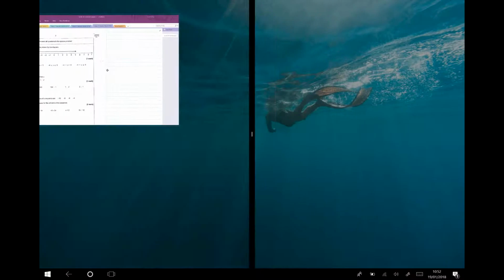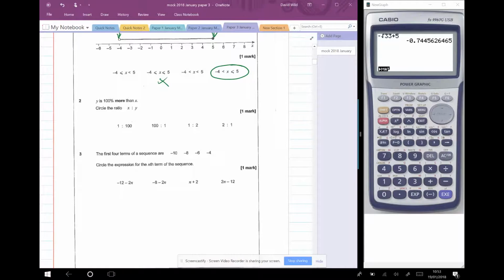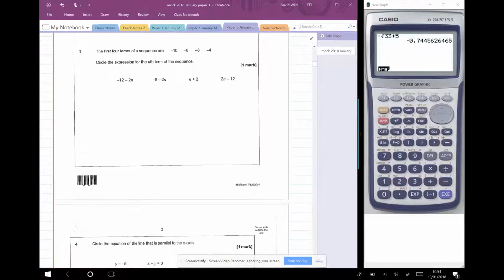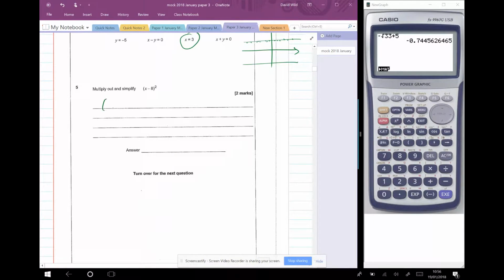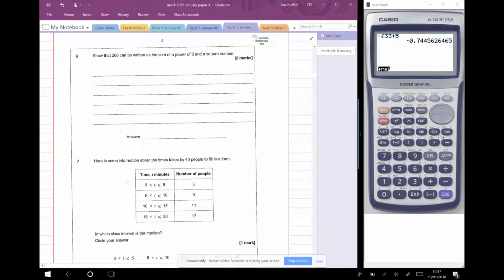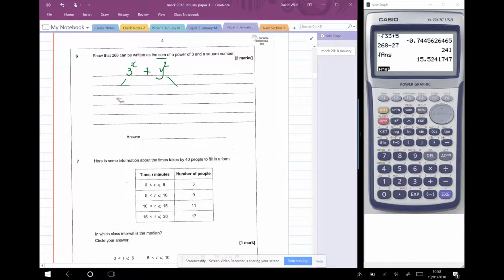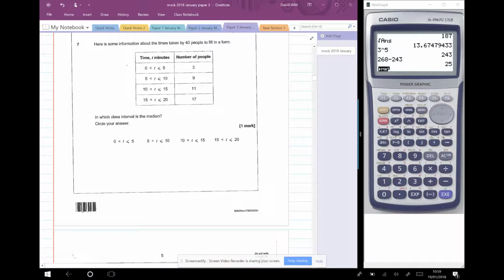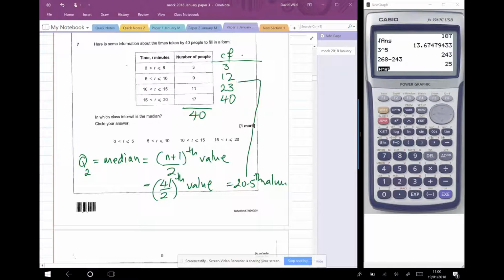Dr David Wild, Head of Computer Science, Sherborne School. January Mock Paper 3 Questions 1-7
This has an error for Question 4...   it is fixed in the next video (not sure what I was thinking)